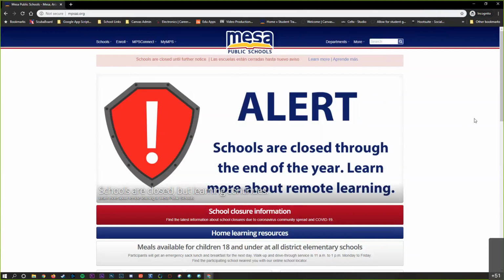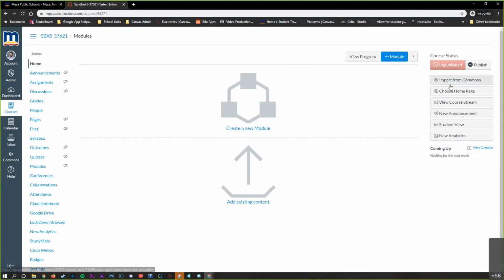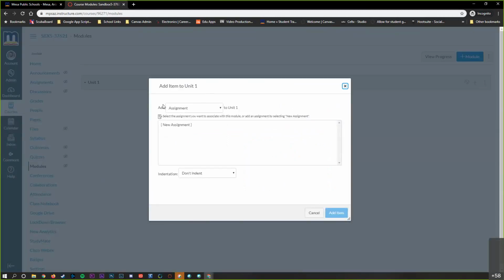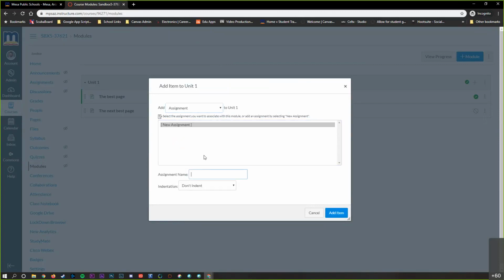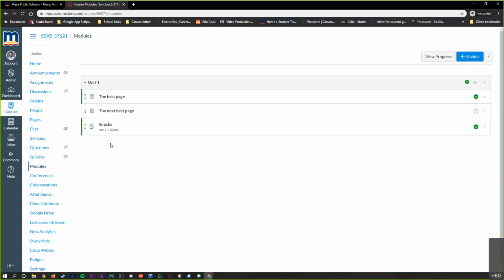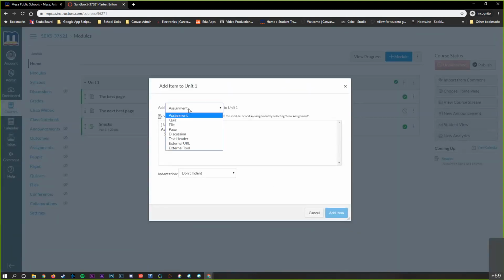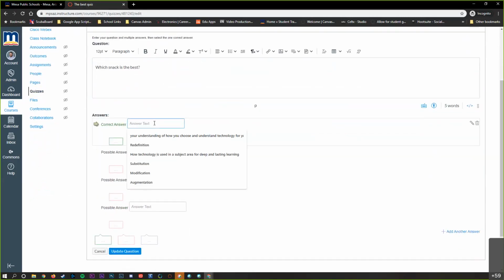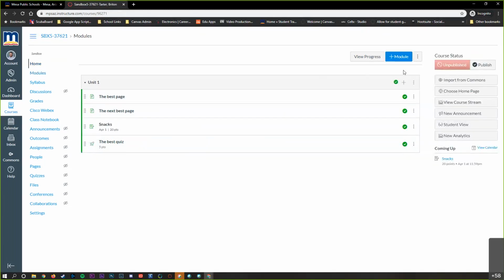Canvas Basics Training (Pages, Modules, Assignments) 20200401